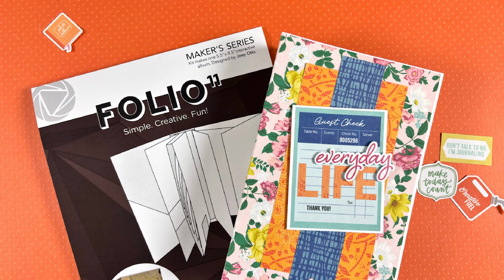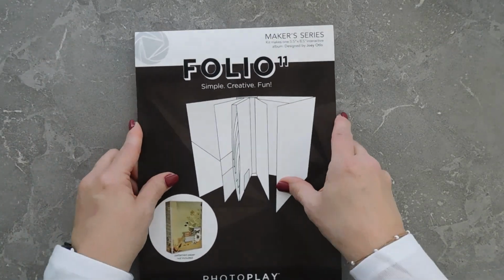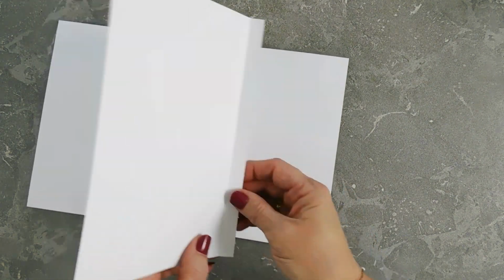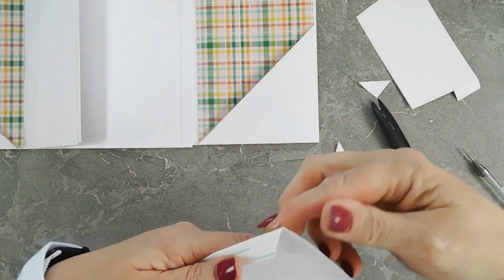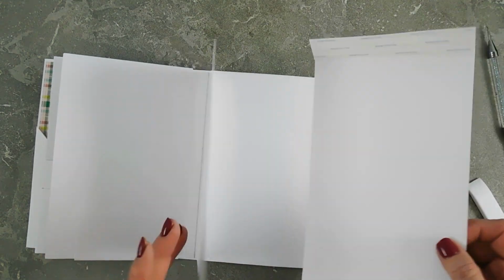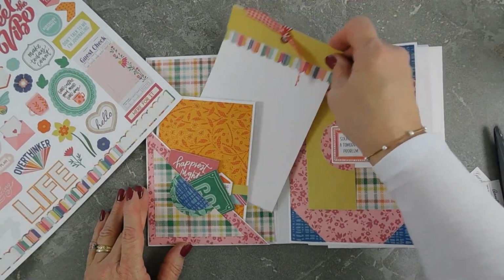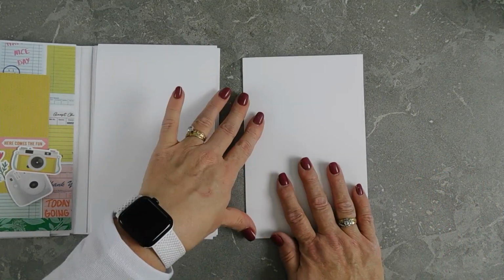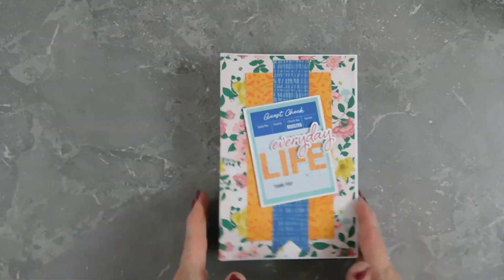Tuesdays with Tina | Maker's Series Folio 11 | PHOTOPLAY PAPER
✨Happy Tuesday's with Tina!! I’m super excited to show you how to whip up a fun Folio today! We’re going to make the Photoplay Maker's Series Folio 11, and trust me, it’s a total breeze with the simple instructions. I’ll guide you through the whole thing! Plus, we're using some cute patterned papers from the This Happy Life Collection to make it look awesome.

🦋SUPPLIES:
•Photoplay - Maker's Series Folio 11
•Photoplay - This Happy Life Collection
•Photoplay SIS - A2 Card Bases